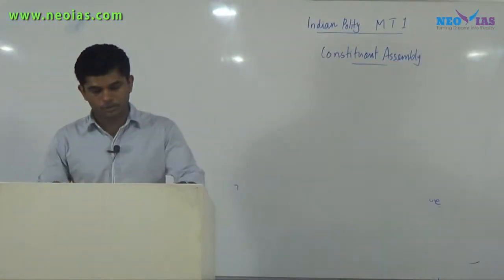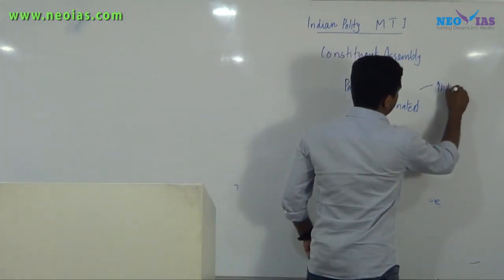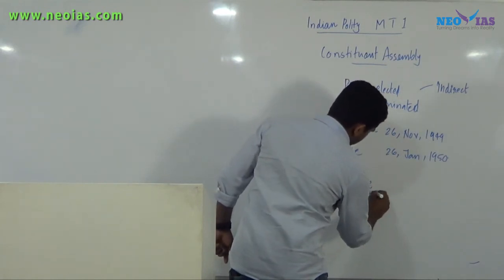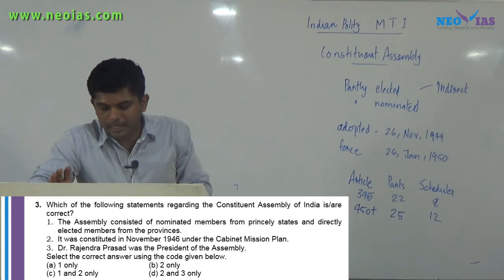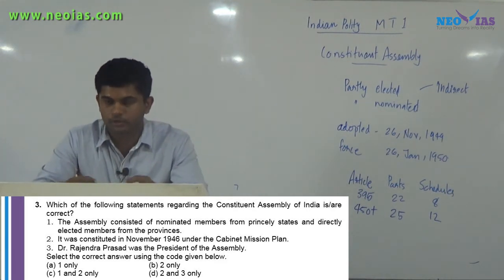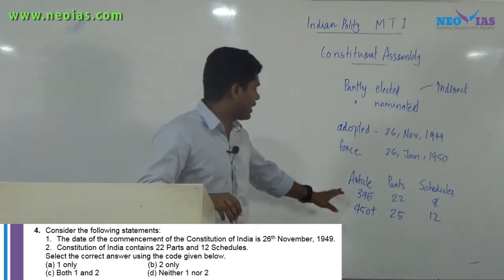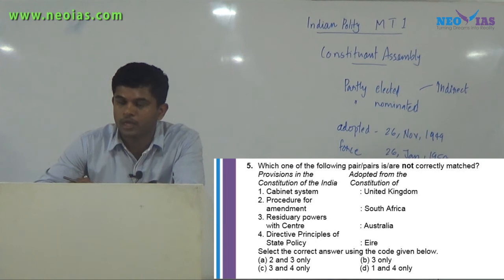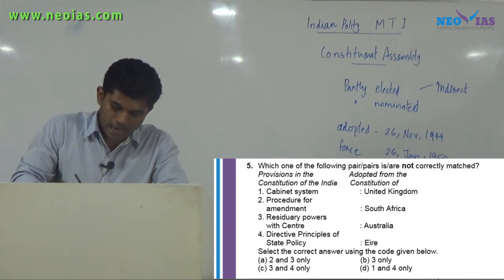Constituent Assembly and Sources of Indian Constitution | Prelims Model Questions | Part 2